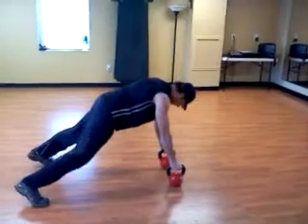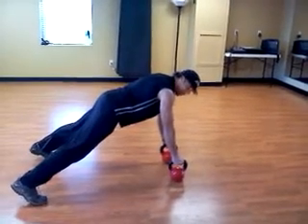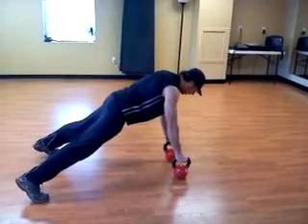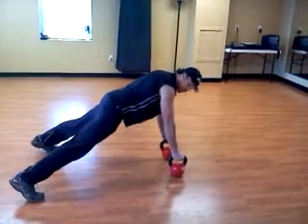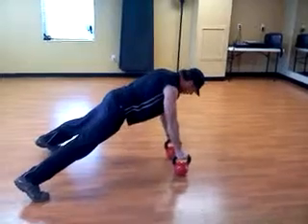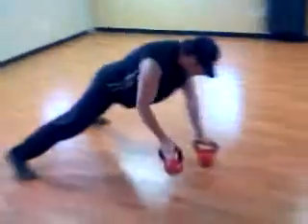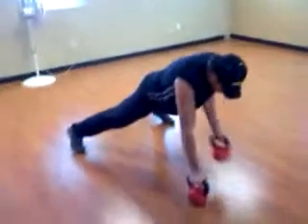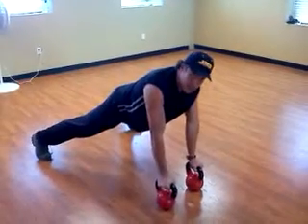Renegade Rows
This exercise improves pelvic stability while strengthening the shoulder stabilizers.